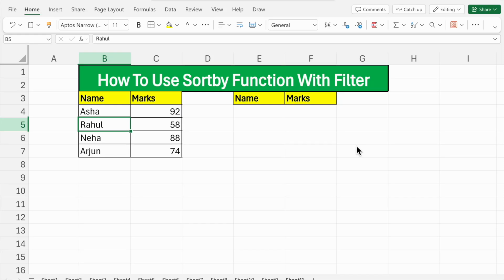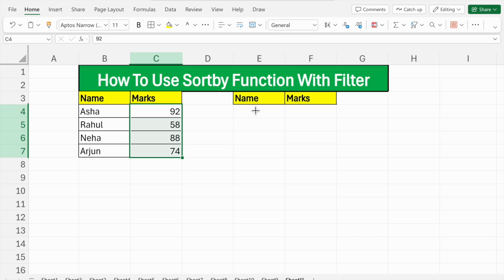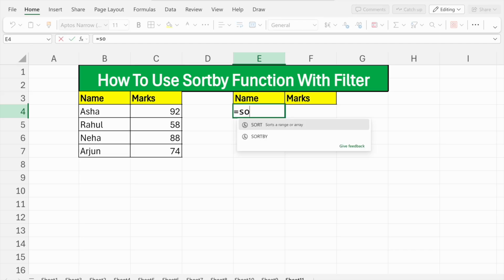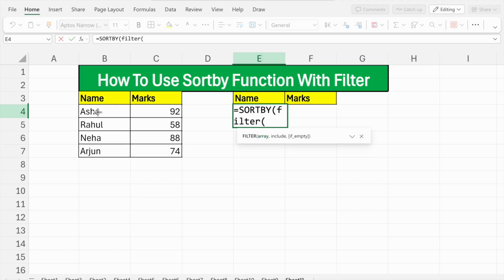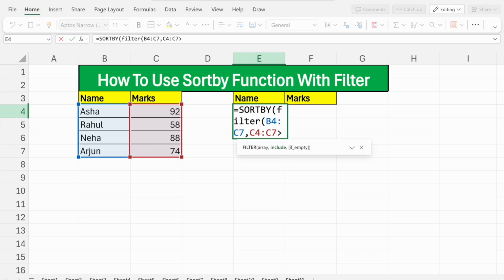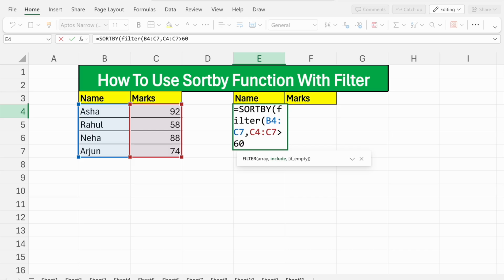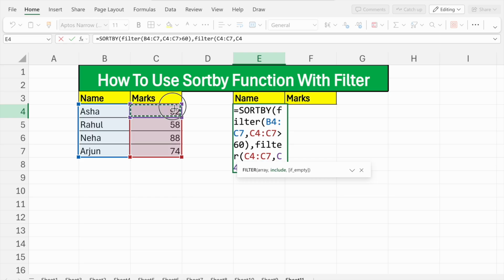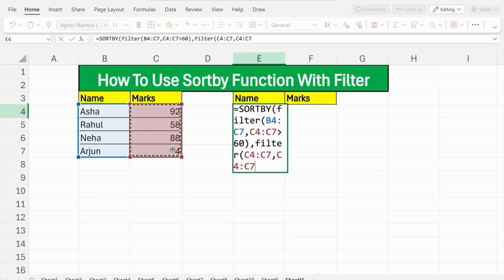How to Use Sortby Function With Filter in Excel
In this video, I am going to tell you about how to Use Sortby Function With Filter in Excel. If you are using Microsoft Excel and want to learn Use Sortby Function With Filter in Excel, just watch full video and follow the steps given in the video and below.
Like this you can Use Sortby Function With Filter in Excel
Thanks.
Use Sortby Function With Filter in Excel